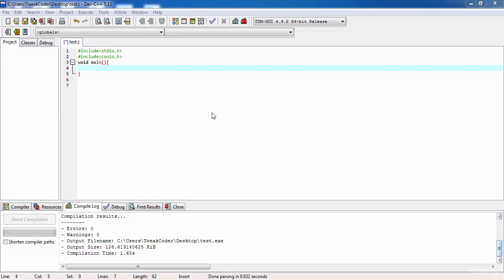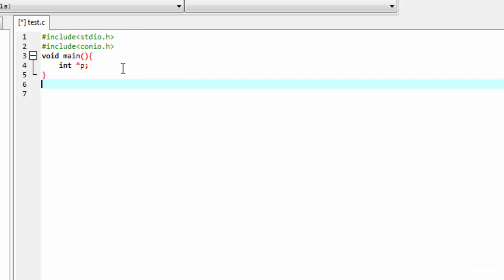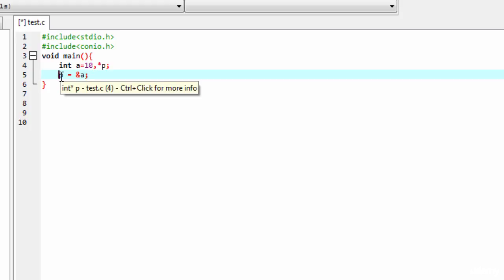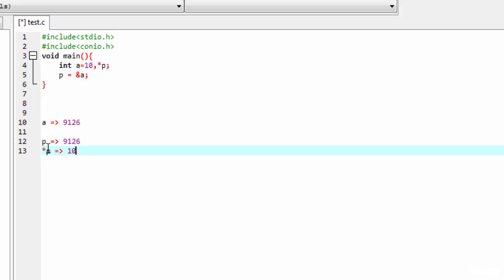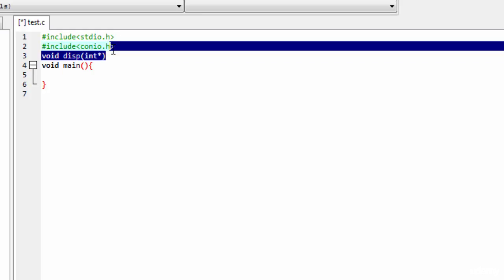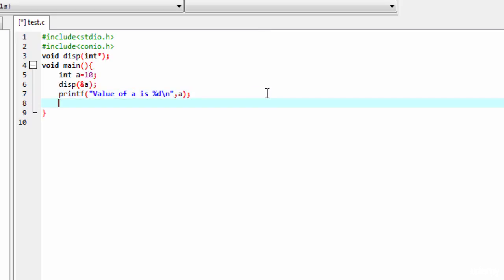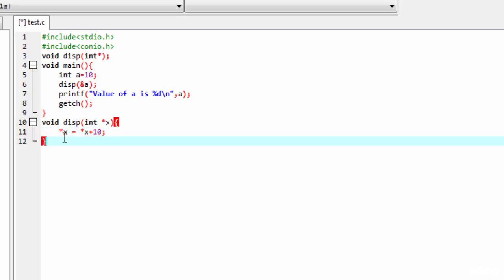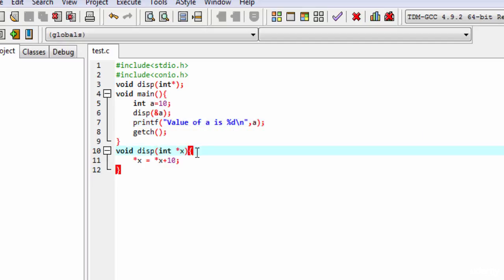0419 Call by reference Functions Advanced